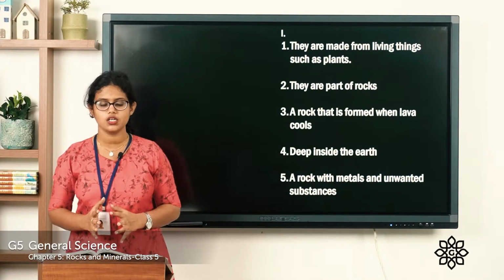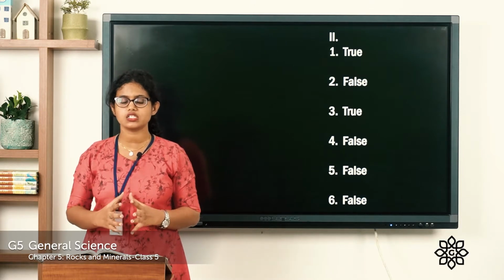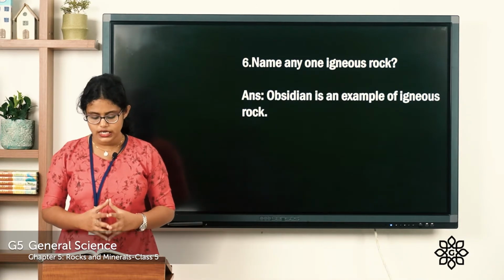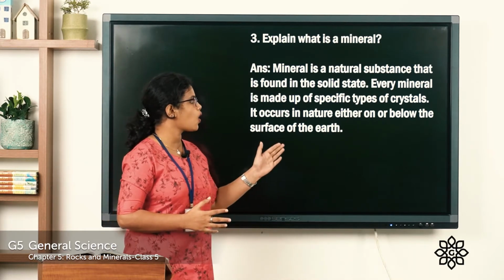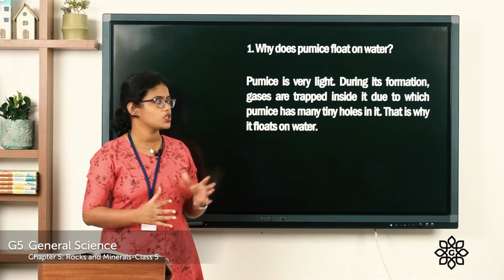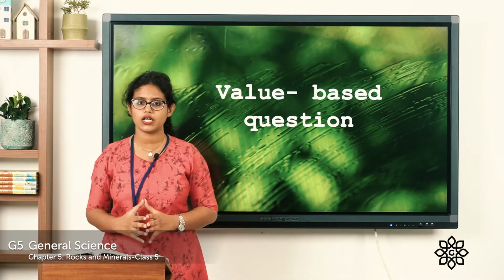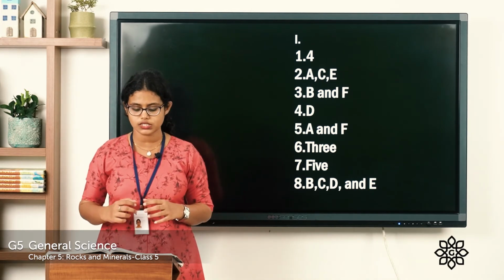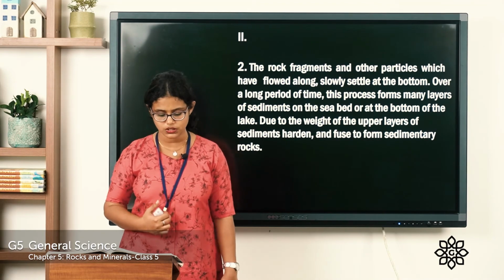Grade 5 General Science Chapter 5 Class 5 Exercise and Worksheet Unit 2